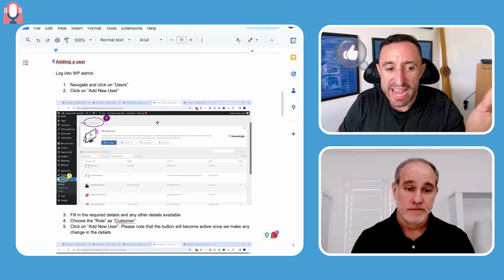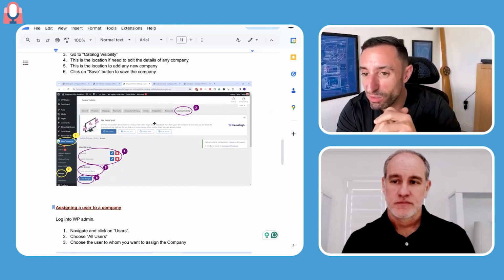Mastering Development & Launch - Bright Commerce Podcast EP 4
Mastering Development & Launch: From Platform Choices to Successful Go-Live

Welcome to Part 4 of our website development series! This episode delves into the critical stages of building, testing, and launching a website, ensuring a seamless transition from strategy to reality.

Suppose you've wondered how to select the right technology, manage development pitfalls like scope creep, and confidently move through quality assurance and launch phases. In that case, this episode is packed with insights just for you.

Our expert panel will walk you through:

→ Choosing the Right Platform and Technology Stack - Evaluating options based on your business goals and technical needs.
→ Risk Management and Scope Creep - How to manage creative changes, stay within budget, and keep your project on track.
→ Client Check-Ins – Best practices for budget discussions and setting feature priorities early on.
→ Testing and Quality Assurance - Why QA is crucial, and tools like SureFeedback to streamline feedback.
→ Approval and Sign-Off Process - Finalizing your site with stakeholder alignment.
→ Critical Go-Live Steps - DNS info, launch checklists, robots.txt configuration, and hosting setup.
→ Soft Launching and Ongoing Maintenance - Tips for a smooth rollout and ensuring your site stays secure and optimized post-launch.

Whether you’re managing your first site launch or looking to refine your existing processes, this episode is your go-to guide for delivering a high-performing, professional website without costly surprises.

to learn more about practical, battle-tested strategies for mastering the development process and executing a successful website launch.